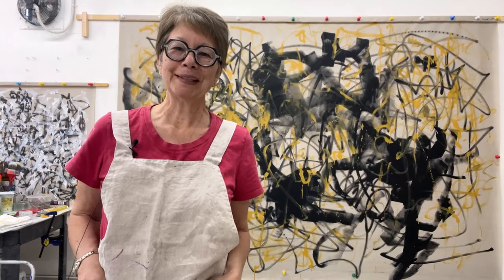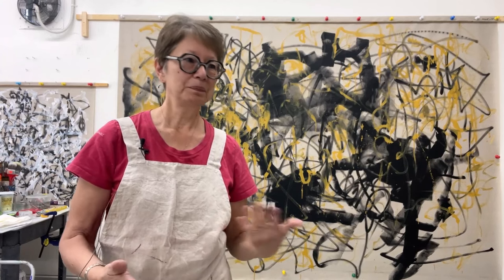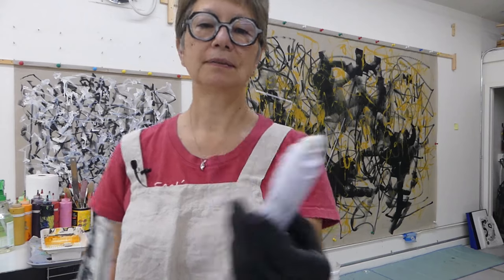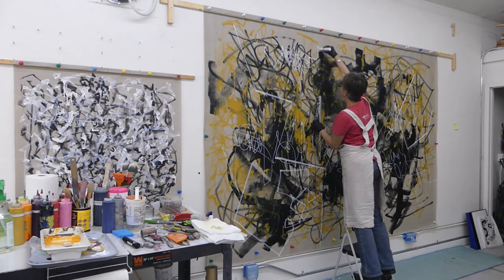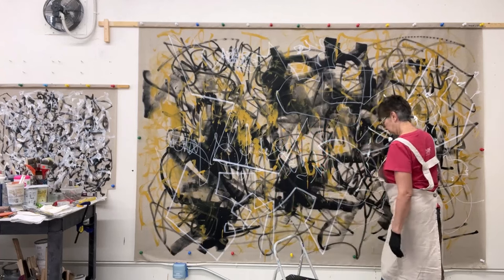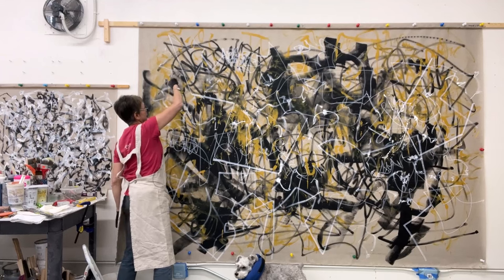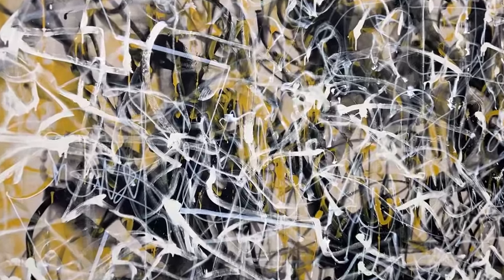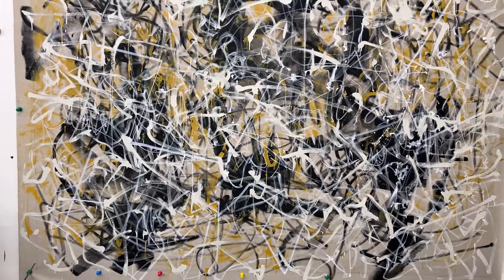220 - Part 2-FREE Rex Art GIVEAWAY -2 WINNERS! LARGE Scale Acrylic, 6.5ft x 9ft on LINEN Canvas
In video 220, don't forget the HAPPY HALLOWEEN Rex Art Frame and Panel Giveaway! I'm continuing a LARGE SCALE, clear primed linen canvas. It's always fun to experiment with something new. I use a variety of tools, some handmade, to explore mark making.

To enter the Rext Art 3 panel/3frame giveaway, be sure to fill out this form and answer the 2 questions by the deadline on Wednesday, Oct 30, at 12midnite MDT and COMMENT below this video with a BIG THANK YOU to Rex Art! I will choose TWO lucky winners randomly from all the entries and announce the winner in a YouTube short!

CLICK HERE TO ENTER the REX ART Frame/Panel Giveaway - DEADLINE Wed, Oct 30, 2024 (Midnite, MDT):